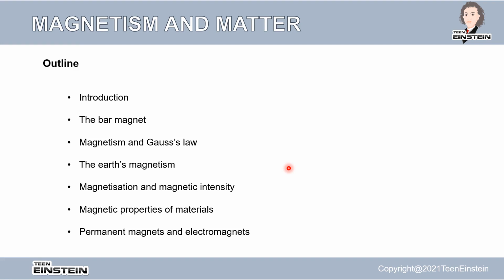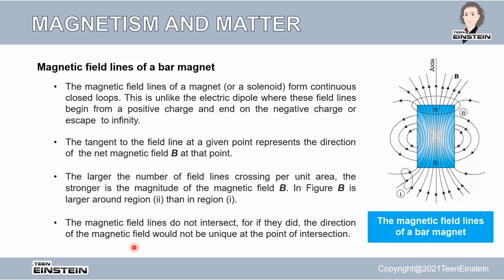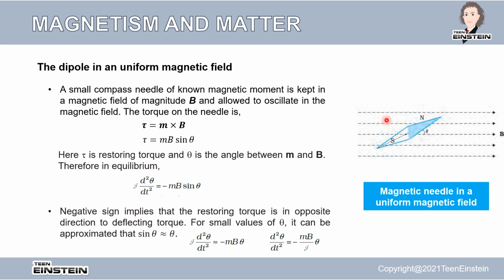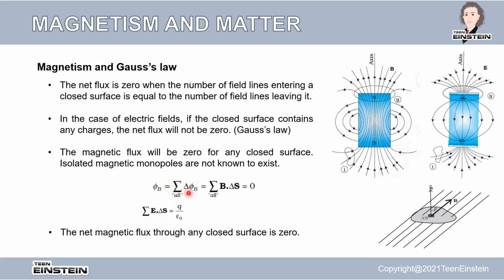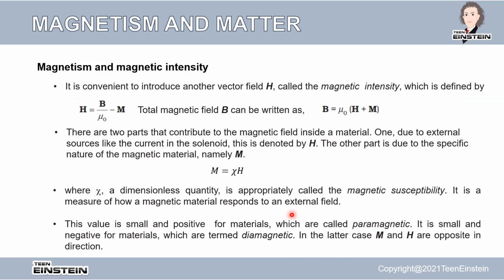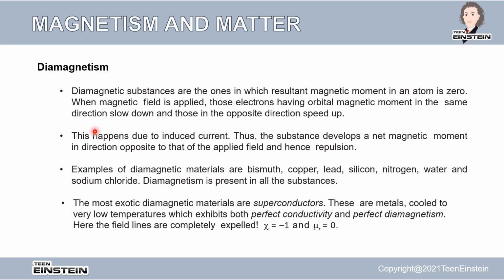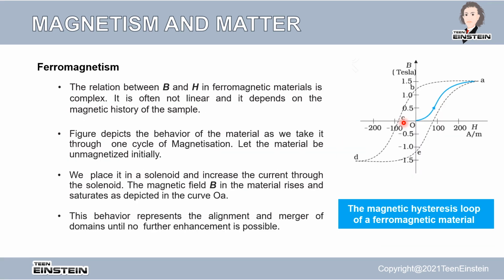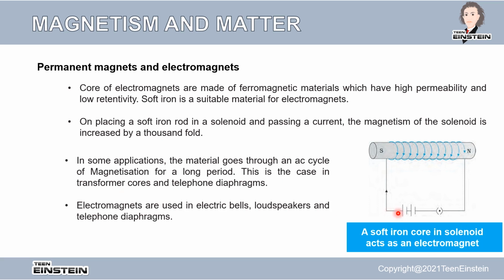TeenEinstein| Magnetism and Matter | NEET | IIT JEE | CBSE | NCERT | Class 12 | physics